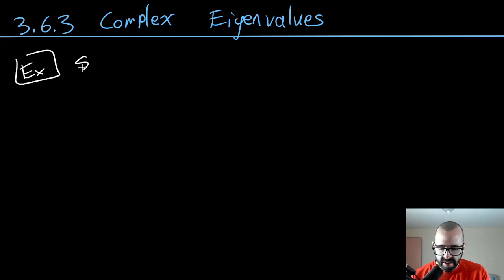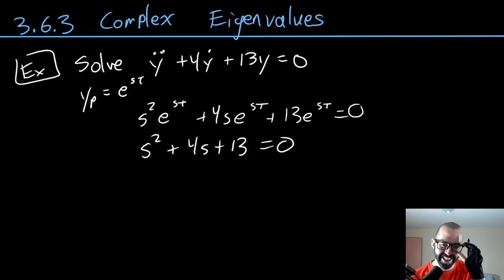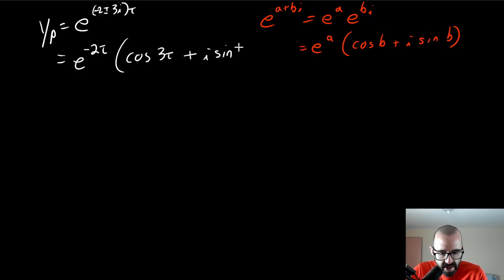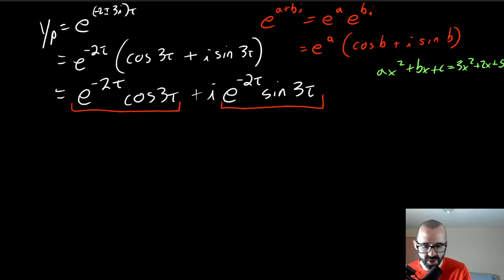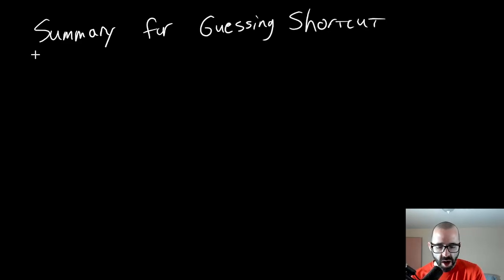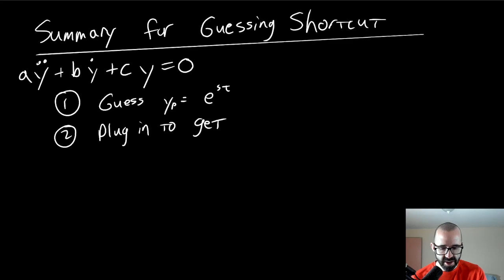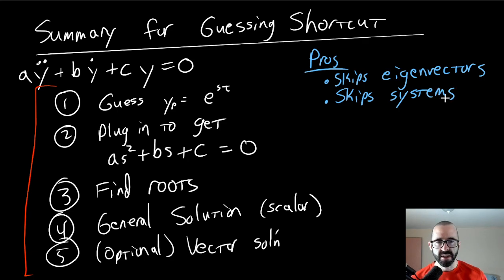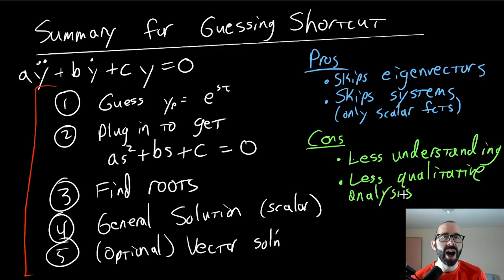3.6.3 Complex Eigenvalues for Second Order Equations